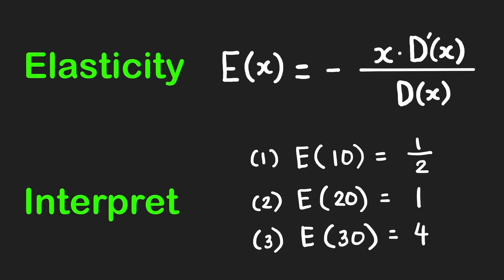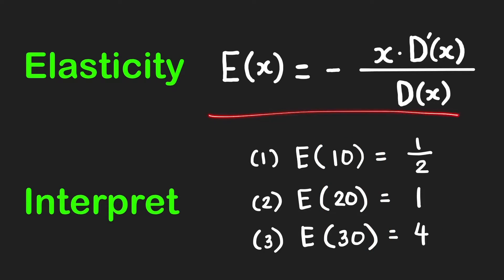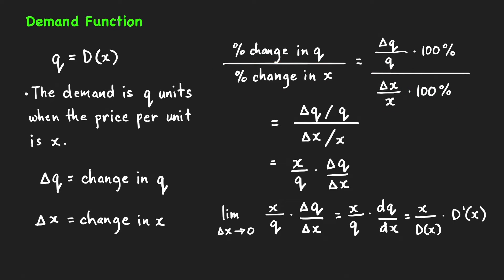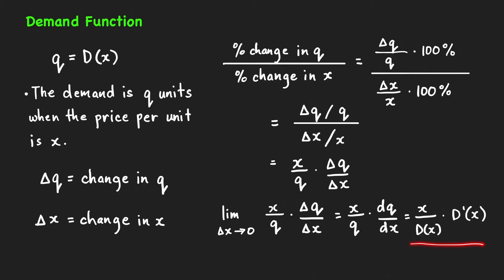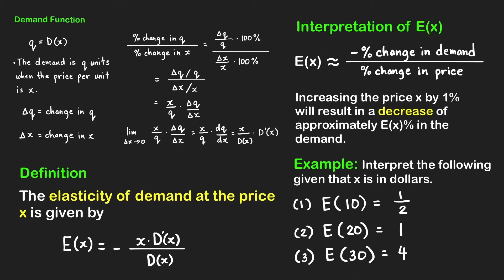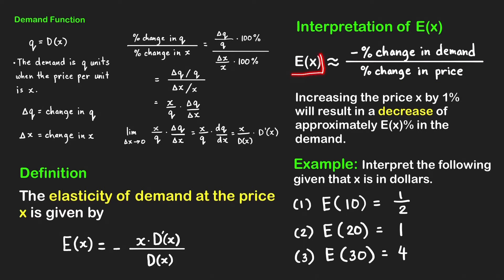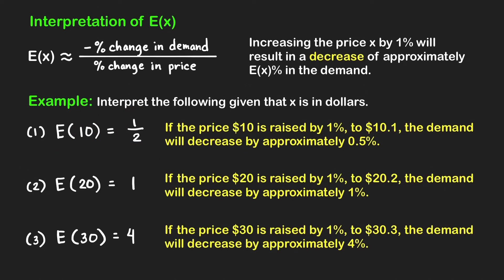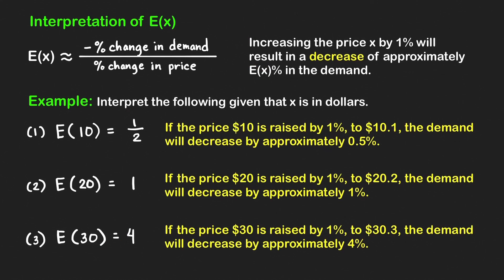Elasticity of Demand | Formula Derivation | Interpretation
In this calculus tutorial/lecture video, we discuss here the definition of elasticity of demand, how to derive its formula, and how to interpret its values.